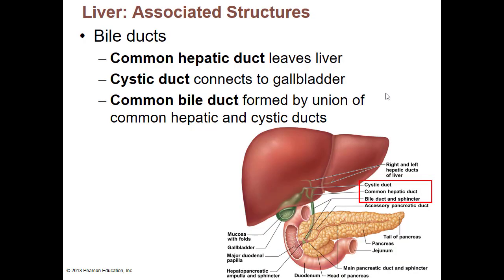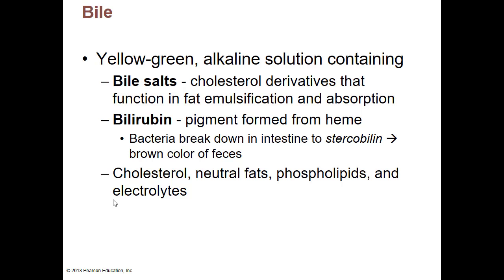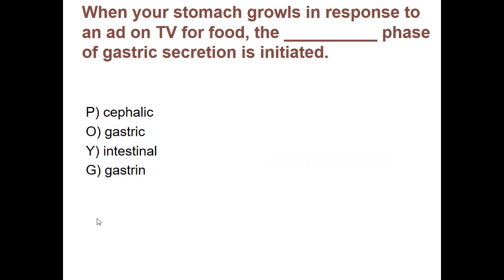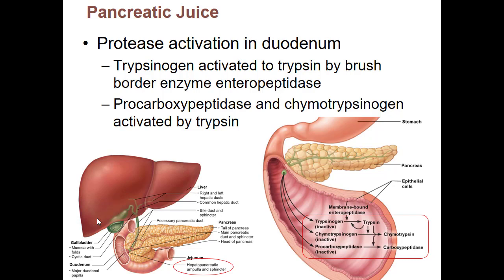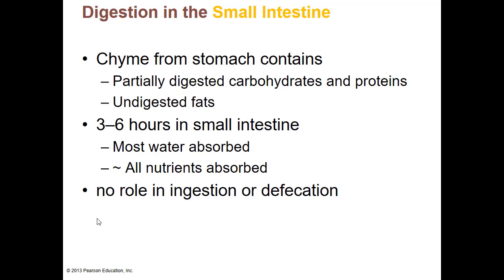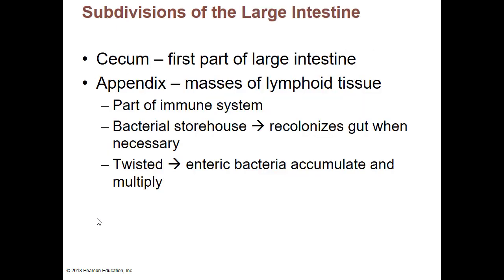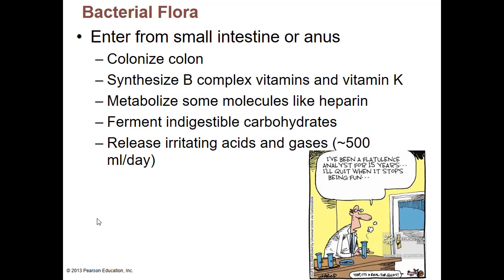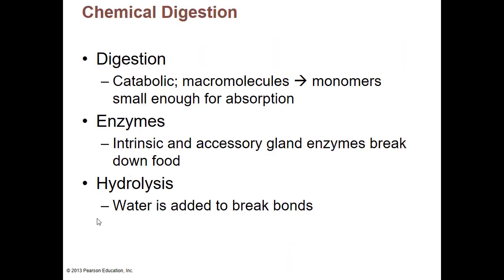Digestive System 7-9